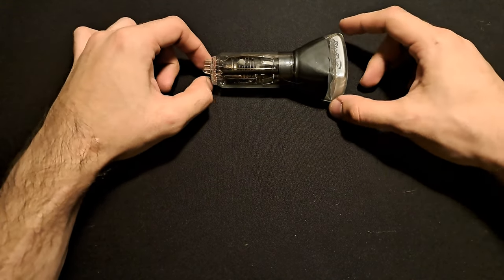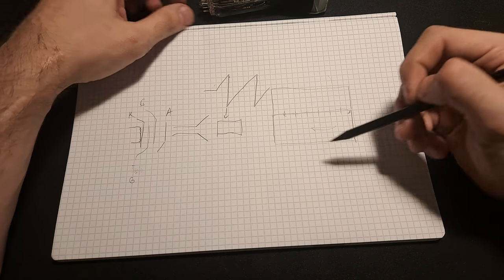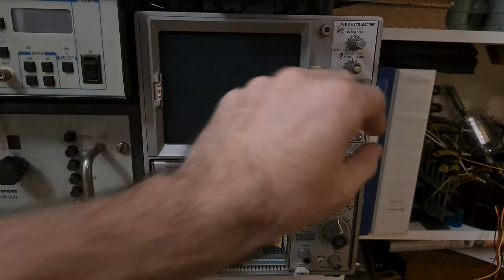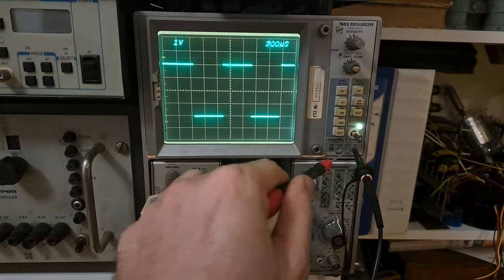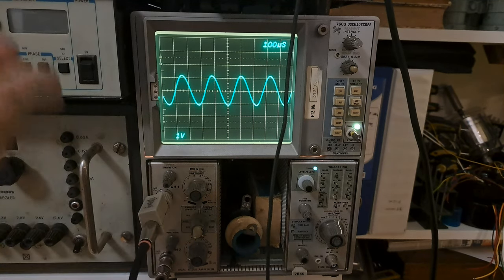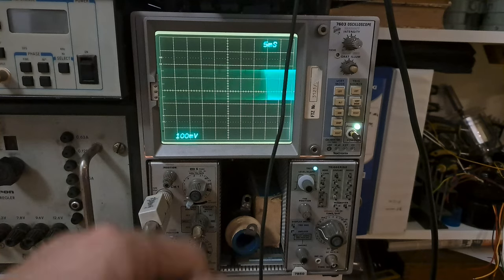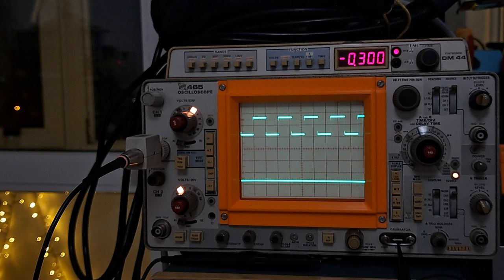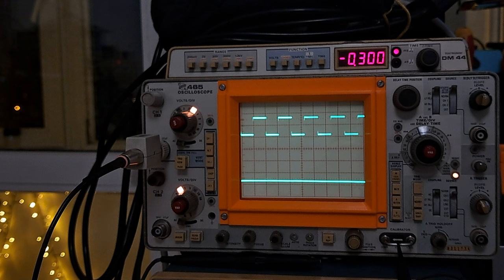How to use an oscilloscope: From Cro to DSO. Part 1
Everything you need to know about using analog oscilloscopes. Part 2 featuring DSO coming soon!